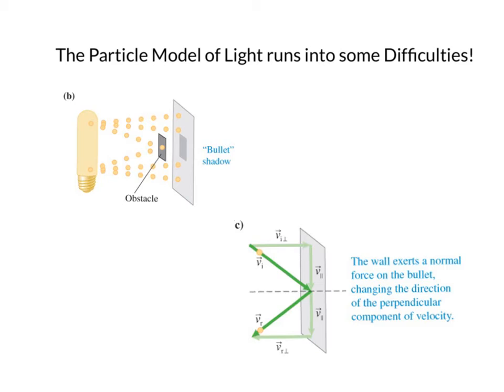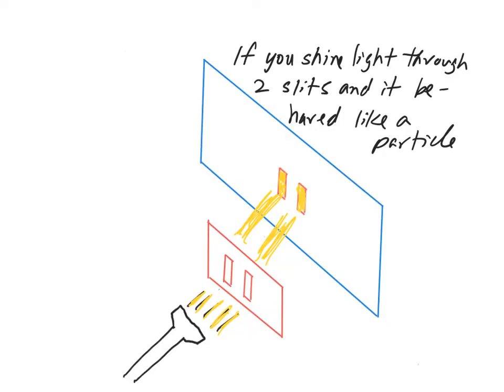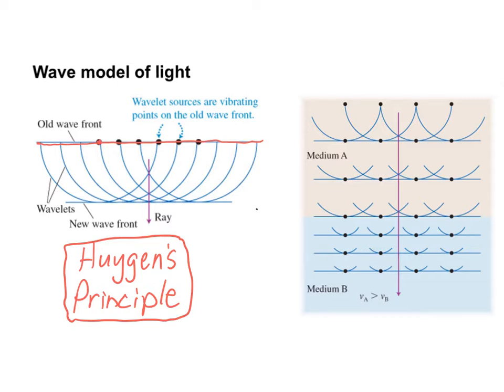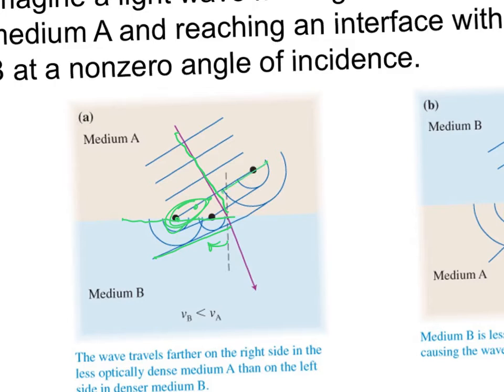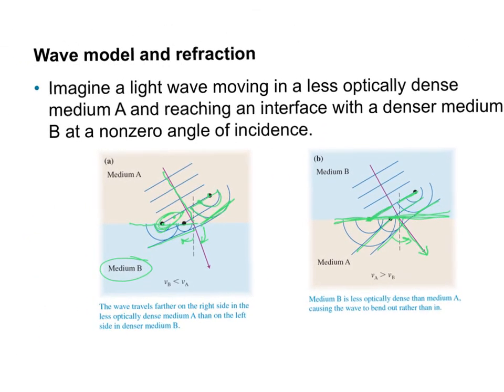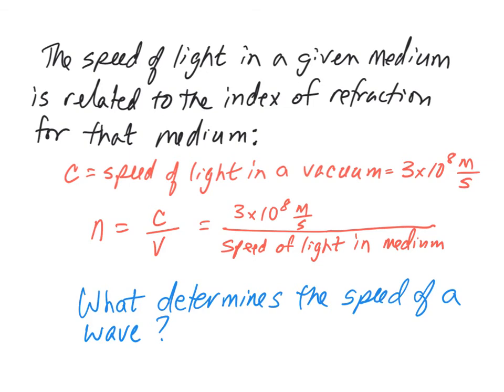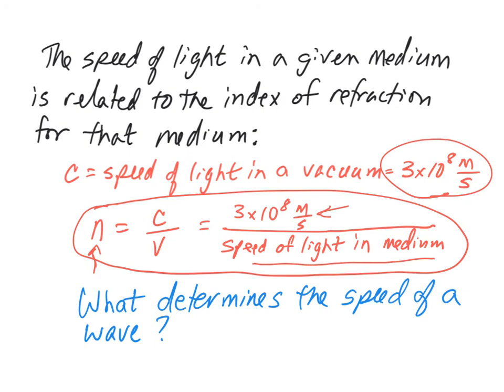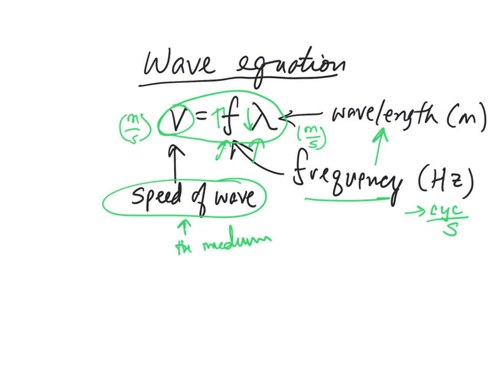Particle Model of Light Meets the Wave Model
This screencast will show some inconsistencies in the particle model of light and explain how a wave model might better explain some of light’s strange behavior.